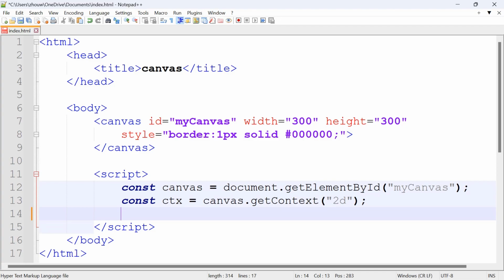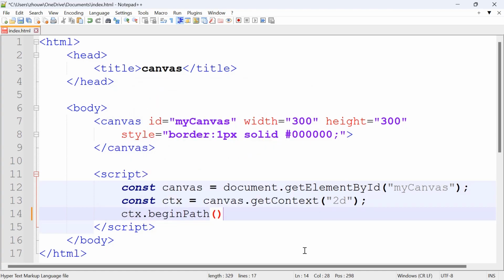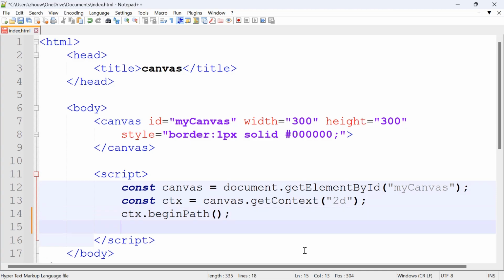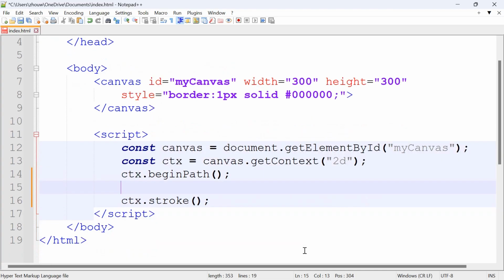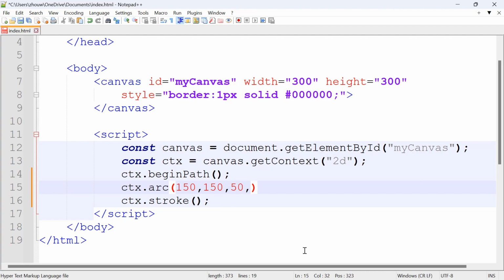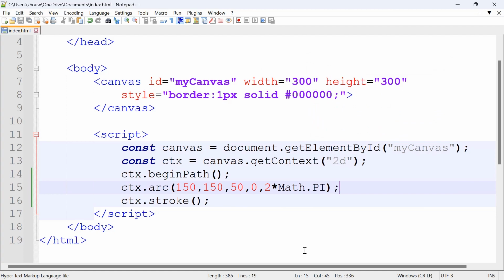HTML Canvas | Circle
Hi everyone!

This video goes through how to draw circles with HTML Canvas

Summary
✅ Create path, arc(x, y, r, a, b), Draw
✅ Centre (x, y)  Radius (r)  Angle (a, b)

Enjoy :D